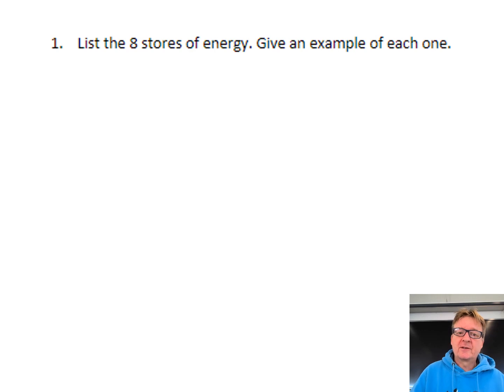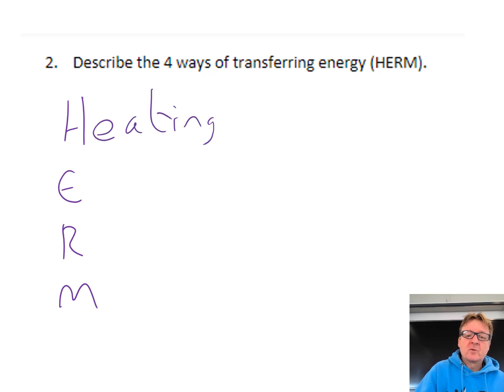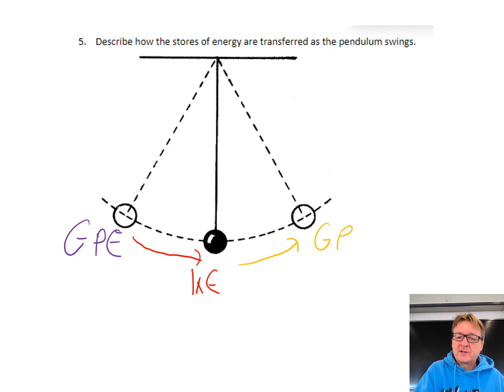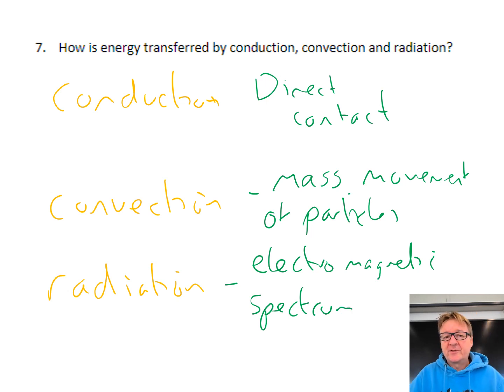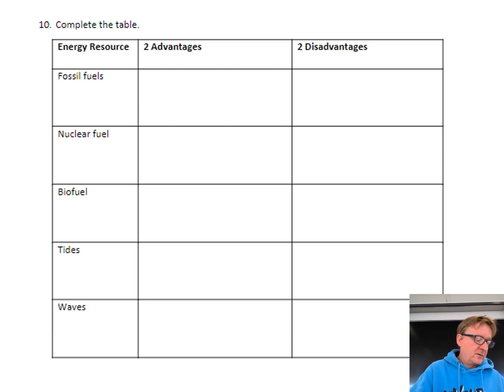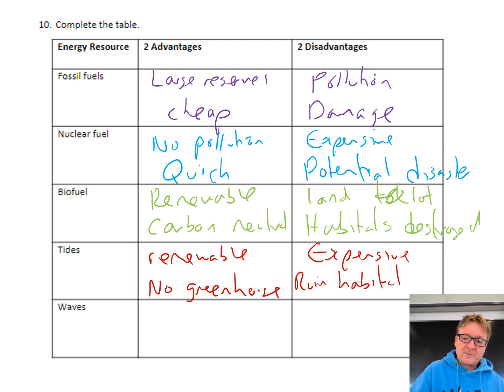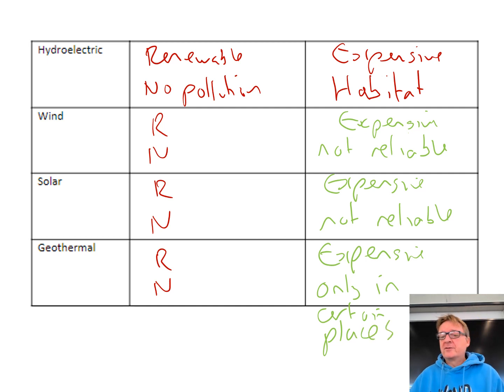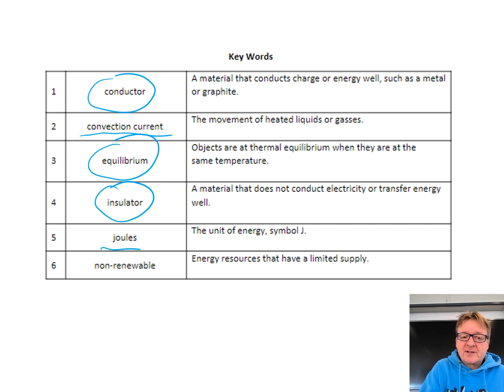06 Knowledge test energy video